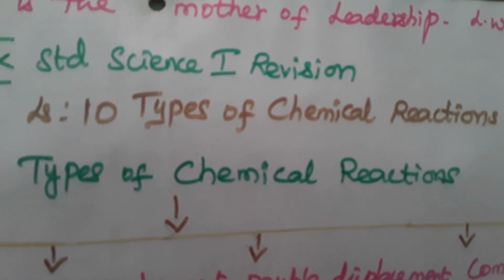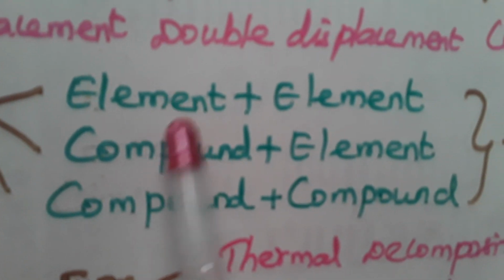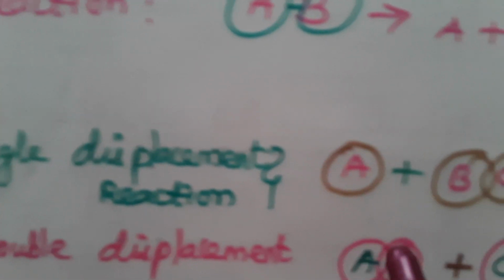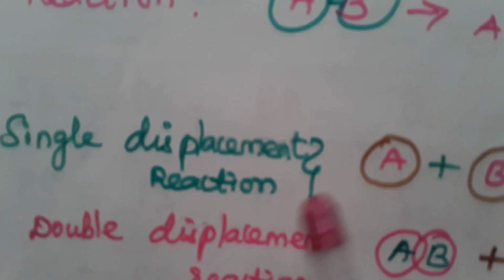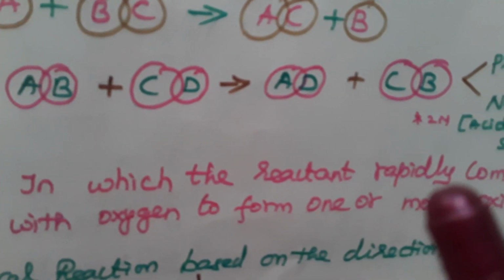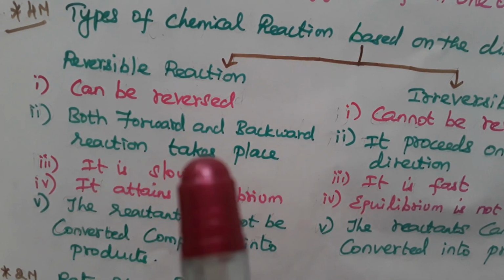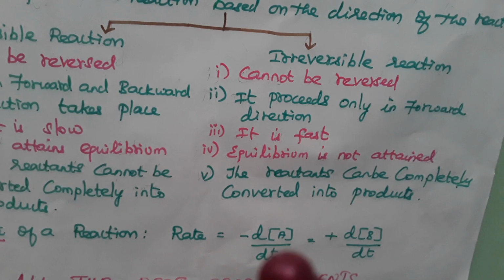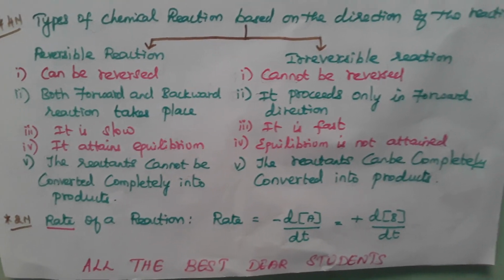10 May 2020